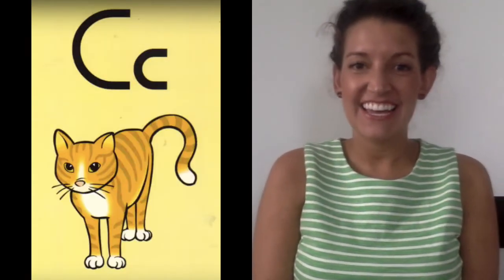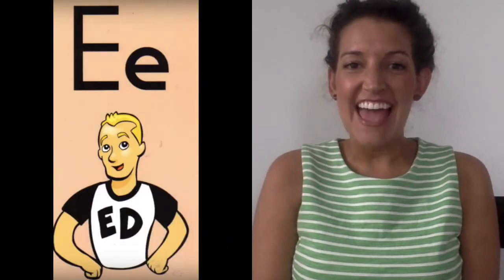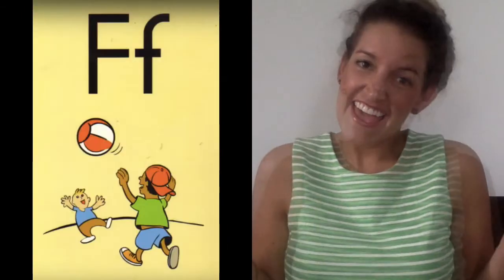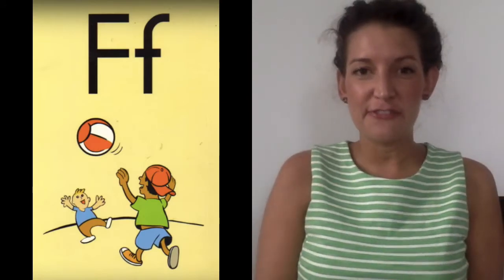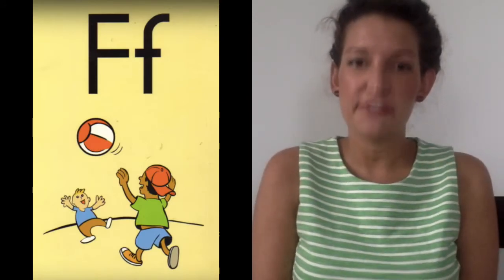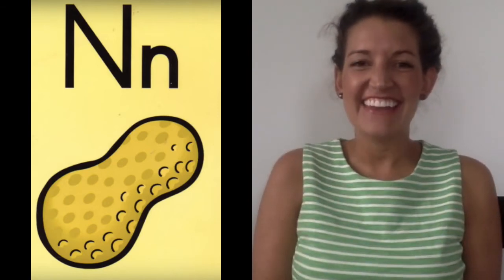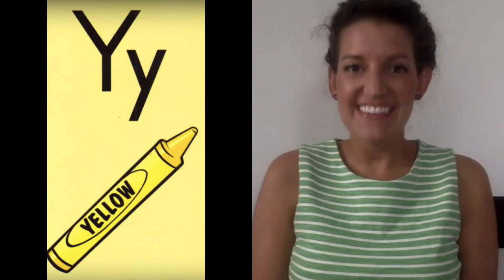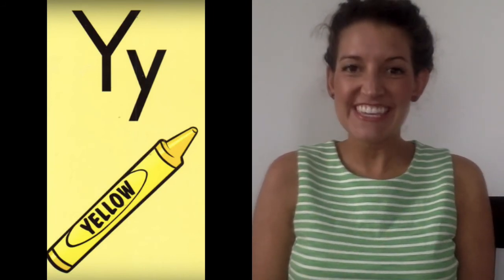Wilson Fundations Practice with Teacher Exemplar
Quickly watch this video as a warm up, practice, or transition to reading in your classroom or at home!  This experienced kindergarten teacher models each letter, key word, and sound using Wilson Fundations cards with some fun kinesthetic movements sprinkled in!